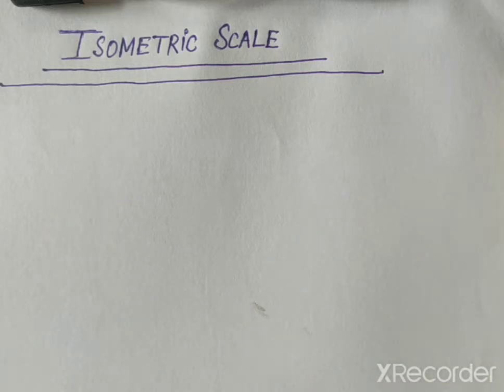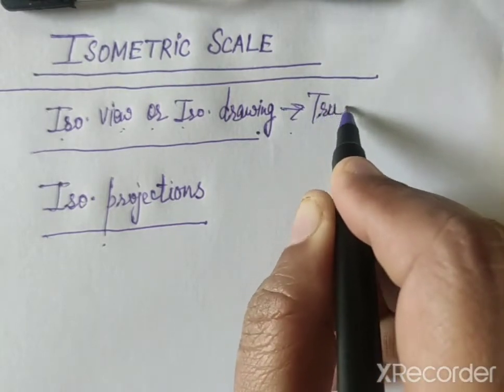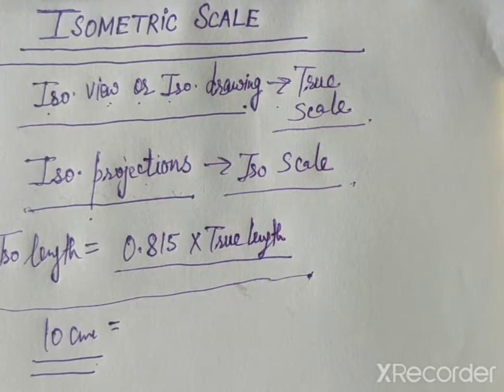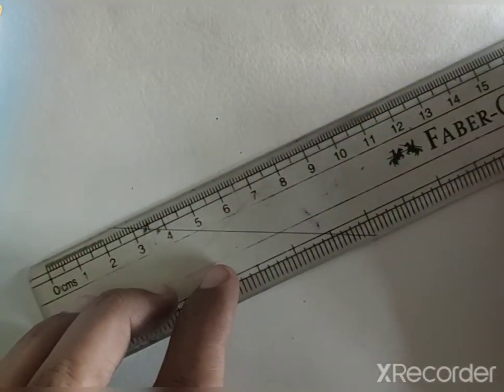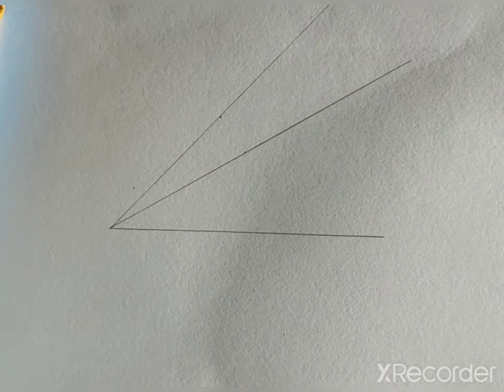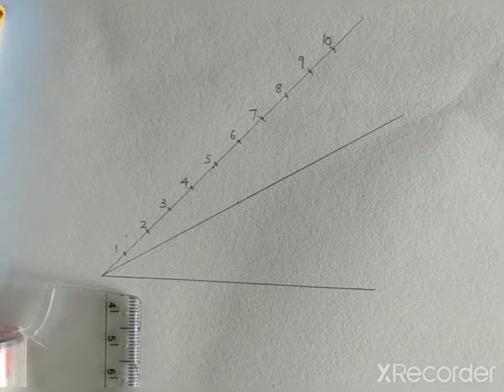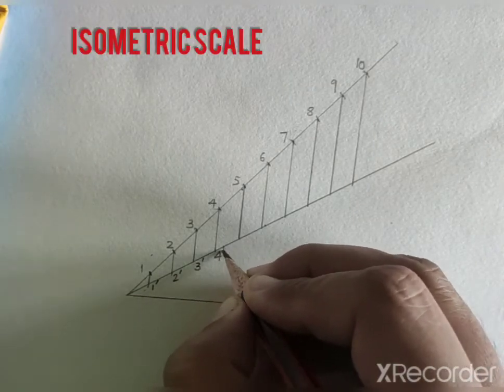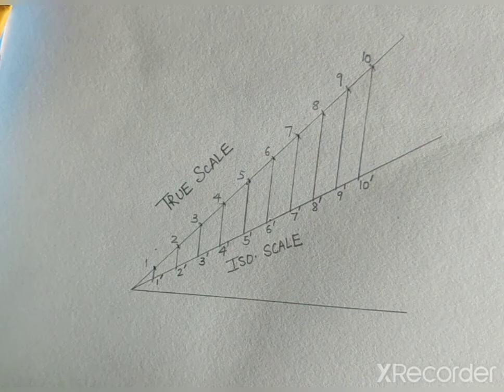ISOMETRIC SCALE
ENGINEERING DRAWING